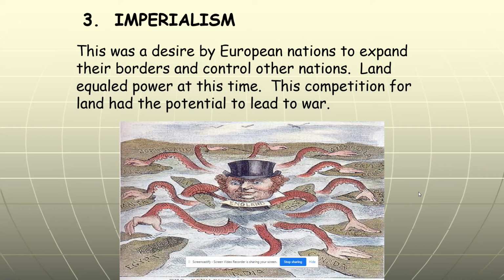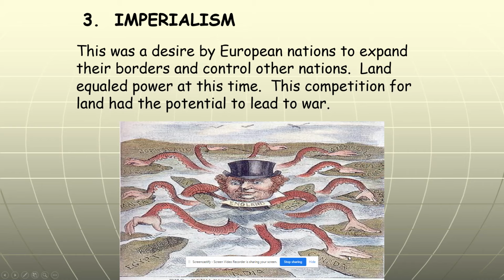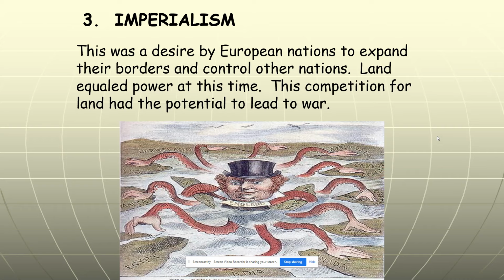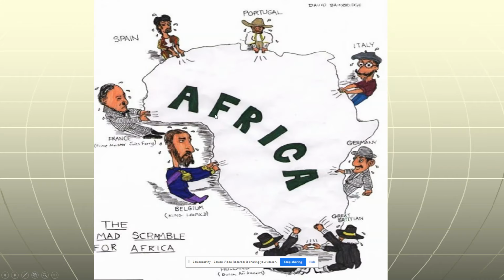WWI Imperialism Pt. 1